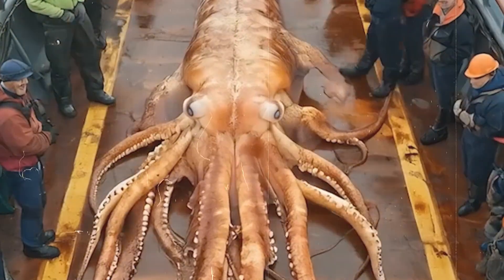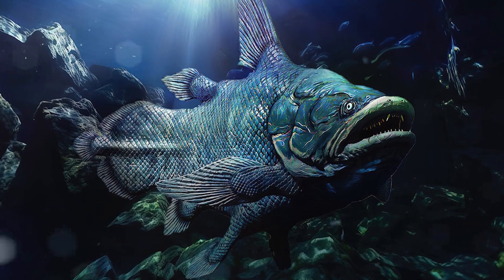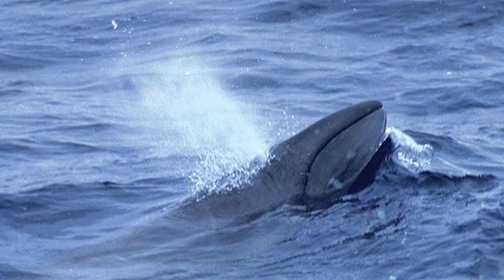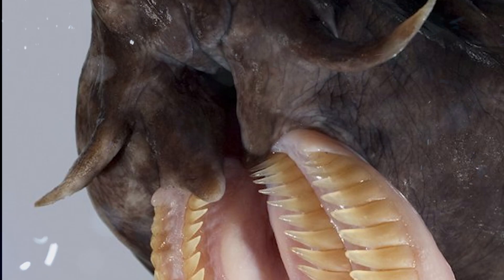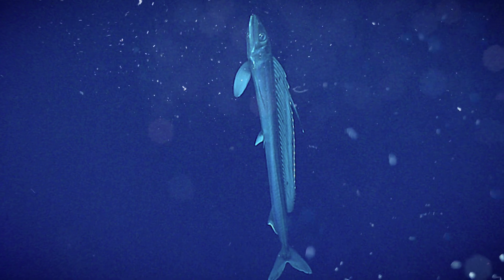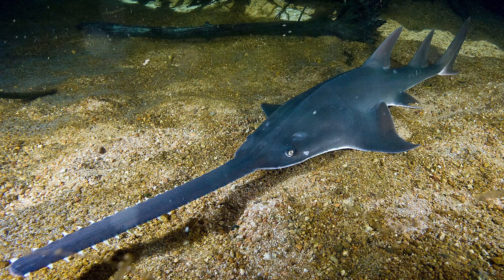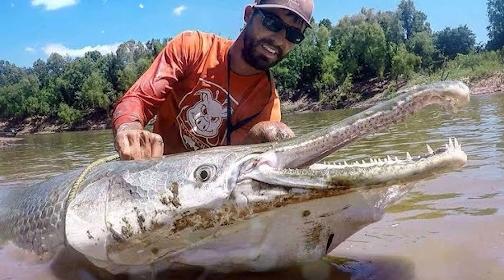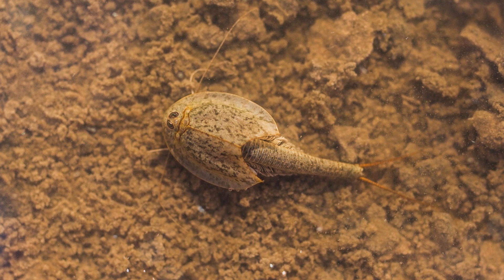Disturbing Prehistoric Ocean Creatures Still Alive Today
Terrifying prehistoric ocean creatures still alive today are some of the most shocking and bizarre animals ever discovered. From ancient sharks that have survived for millions of years to deep-sea monsters that seem straight out of a nightmare, these living fossils defy all expectations. In this video, we dive deep into the mysterious world of prehistoric sea creatures, uncovering the astonishing survival stories of species that have existed long before dinosaurs. Get ready for jaw-dropping facts about the ocean’s most incredible living fossils—be prepared to be amazed, terrified, and fascinated by these truly terrifying creatures!

Set Manager:
Chris Stiuso

Time Codes:
0:00- Intro
0:30- The Coelacanth
1:33- Sea Lamprey
2:33- Pygmy Right Whale
3:18- Nautilus
4:10- Hagfish
5:39- Lancetfish
6:24- Sturgeon
7:03- Sawfish
8:11- Alligator Gar
9:03- Tadpole Shrimp